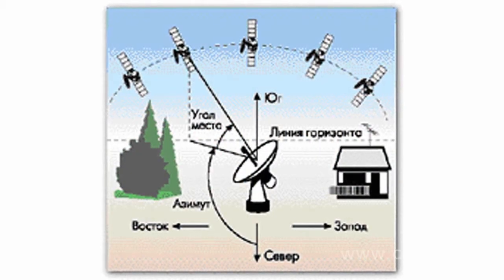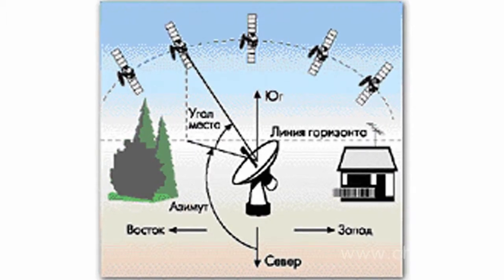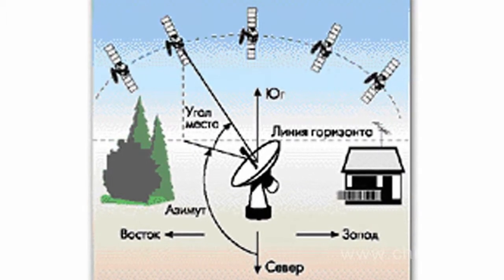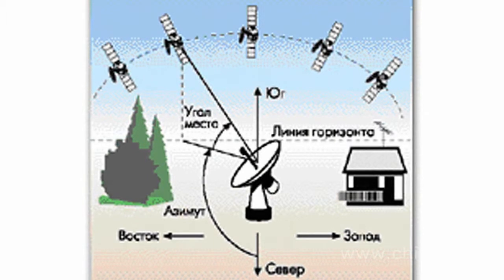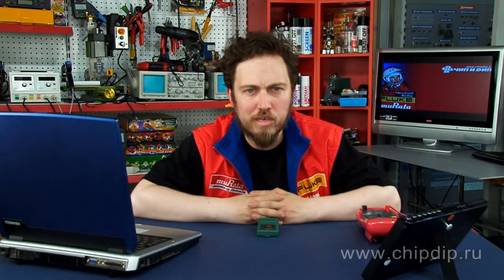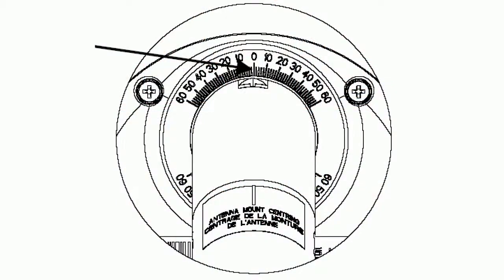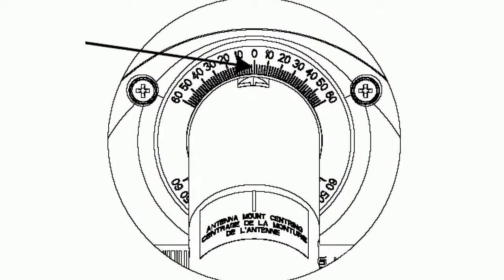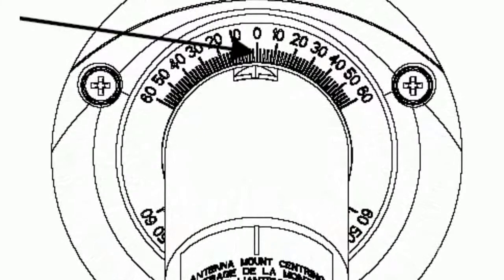Choice of a receiver for motorized satellite ...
Choice of a receiver for motorized satellite antenna        In the world of satellite equipment, there are many different models of satellite antennas, motohangers and receivers. Installation of a motohanger on a satellite antenna from the satellite receiver itself needs a bit more requirements than in case of an azimuth antenna.       So, when you purchase a receiver, first of all you need to pay attention to whether it supports working under DiSEqC 1.2 protocol. Without this the satellite receiver will simply not be able to manage the motohanger.       DiSEqC 1.2 is a motorized hanger, controlled via DiSEqC 1.2 protocol. Setting up of the antenna's turning is arranged first to the geostationary south of the place where you are installing the antenna. When the elevation angle and declination are set with the remote control of the receiver, the satellite antenna is gradually rotated until the signal from the satellite appears. After this the position is saved in the card memory of the motohanger's positioning. The same operation is also carried out for other selected satellites.       Thus, each position remains in the memory.       Later on, when you select the desired channel belonging to any previously recorded satellite, the motohanger already automatically moves the satellite antenna to the previously memorized position. As a rule, if a satellite receiver supports the DiSEqC 1.2 protocol, it also has a mode of automatic positioning to the satellite - USALS.       This mode is somewhat similar to the DiSEqC 1.2 protocol. In principle, the USALS function is like a useful addition, and not obligatory. But it saves you the trouble of manual search for the positions of each desired satellite. For example, if for any reason, you have reset the receiver to factory settings, or have re-flashed its software, you'll have to set the positions of each satellite once again.       With the USALS function it will be enough to enter once the latitude and the longitude coordinates of your locality, and, if necessary, the satellite longitude, and then the satellite antenna will itself take the necessary position.       When you choose a satellite receiver, to control the motohanger, be sure to take into account the current characteristics of the power supply of the receiver. This power supply is used not only for all the internal electronics of the receiver, it is also necessary to ensure the normal operation of the converter and, consequently, the motohanger. This ...